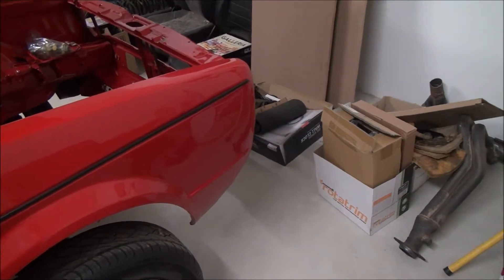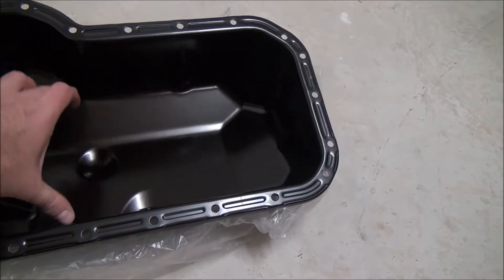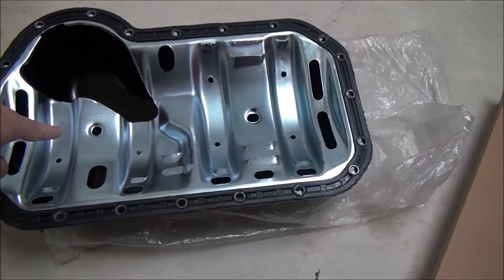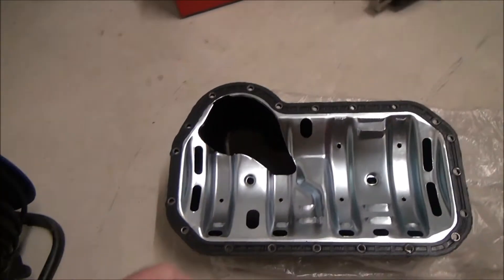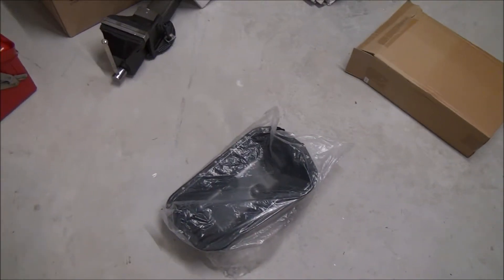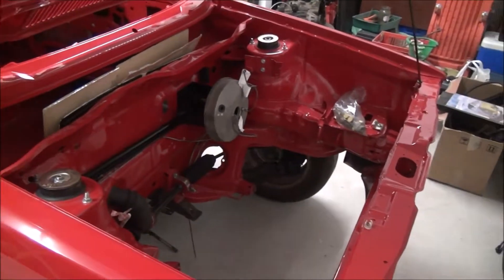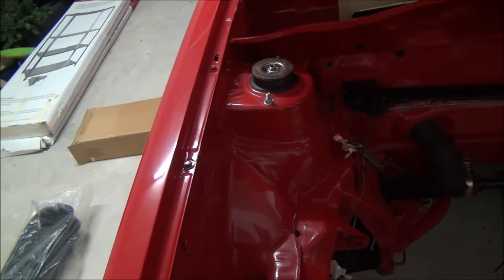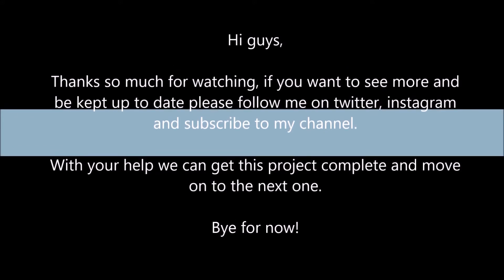Kirschwasser Update 7 March 2017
Mid-week bonus upload, I discuss my plans for the oil sump and the benefits to the coming modifications. It's all about future proofing guys.